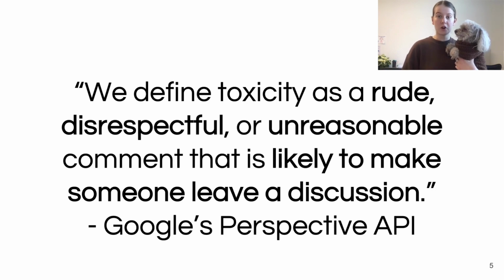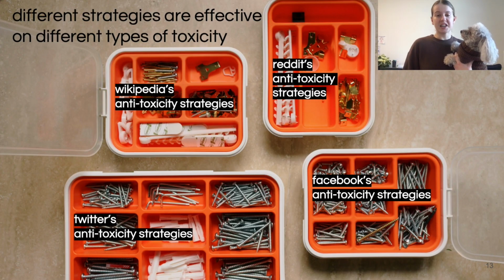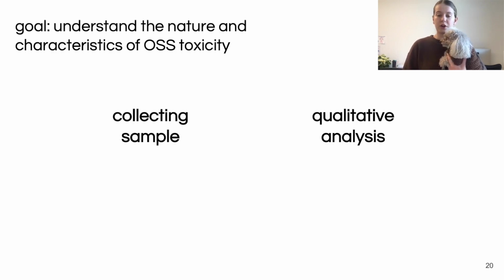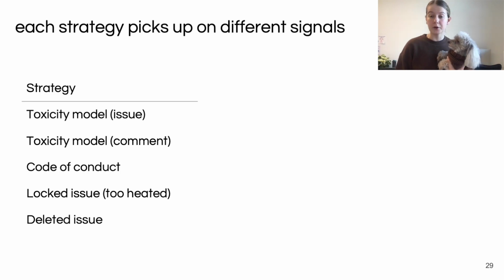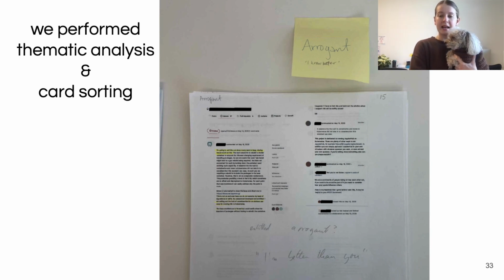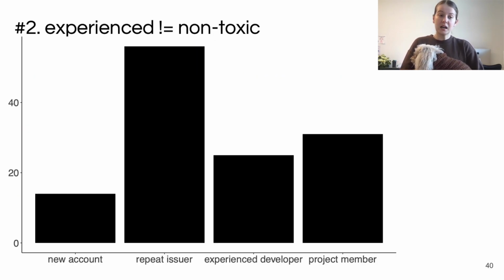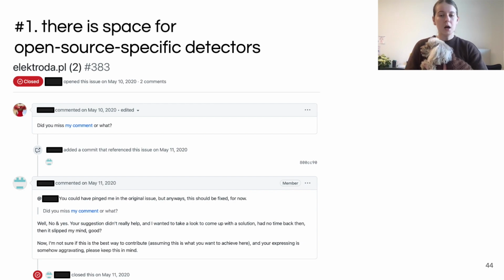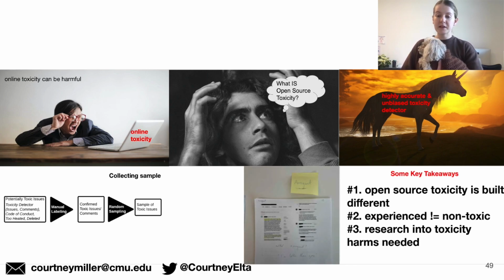"Did You Miss My Comment or What?" Understanding Toxicity in Open Source Discussions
This is the talk for the International Conference of Software Engineering (ICSE) 2022 paper "Did You Miss My Comment or What?" Understanding Toxicity in Open Source Discussions.